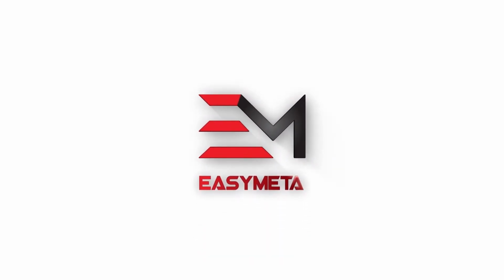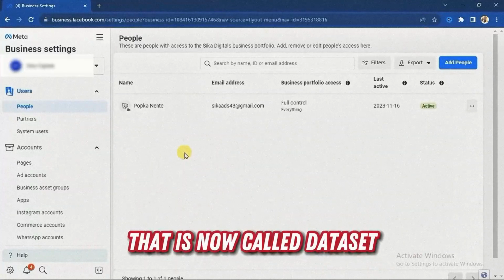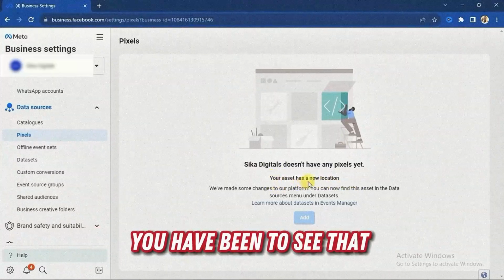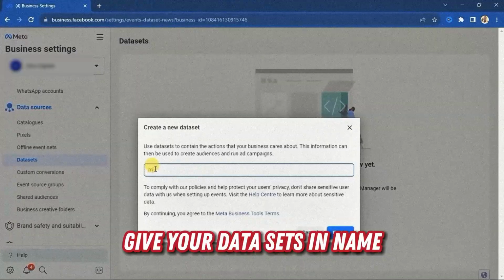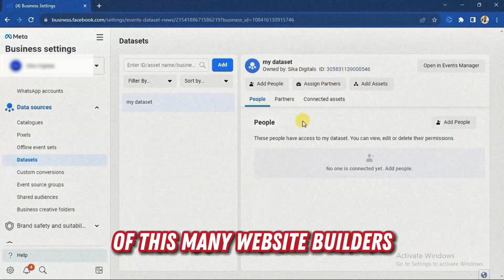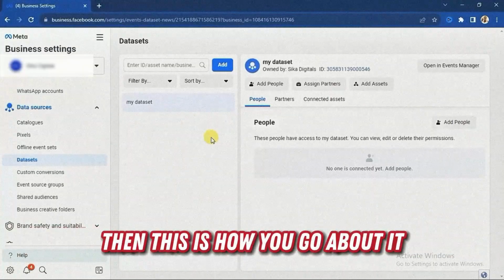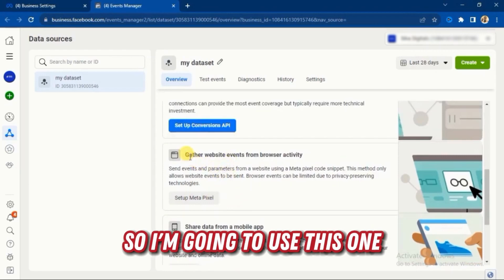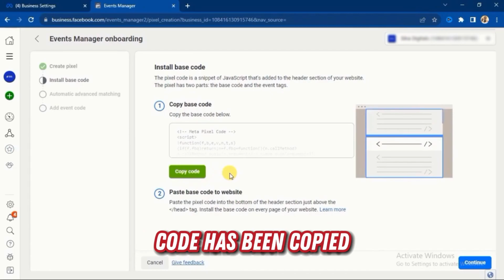FACEBOOK PIXEL Setup | Create and Install FACEBOOK PIXEL (Dataset) | Easy Meta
▬  About Easy Meta:

Step into the world of Easy Meta, where our passion lies in empowering advertisers globally to optimize their strategies and achieve unparalleled success in their Facebook advertising endeavors. Our purpose revolves around unveiling exclusive insights and resources, tailored to support advertisers facing challenges in managing their campaigns. This entails granting access to restored profiles, verified high-limit business managers, and premium Facebook fan pages, all aimed at elevating your advertising experience.

Keep supporting, guys. Without you, we are nothing.

[We would love to hear your suggestions for new topics in the comments section💪]

Facebook Identity Confirmation FailedFacebook Advertising Access RestrictedPro Adsfacebook ads manager restrictedImmortal BMZombie BMidentity confirmation failed facebook adsfacebook ad account permanently restrictedyour advertising access is restrictedfacebook confirm your identityfacebook ads account disabledfacebook ads restrictedfacebook advertising permanently restrictedFacebook Boost UnavailableFacebook Advertising Access Permanently Restricted